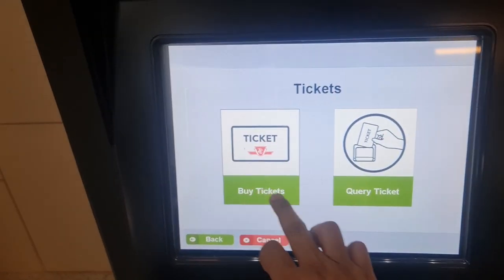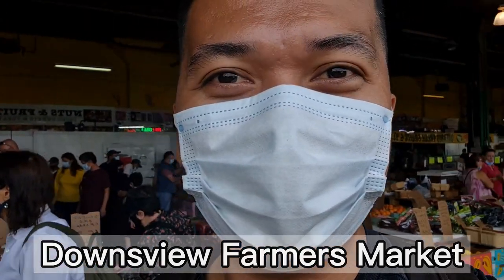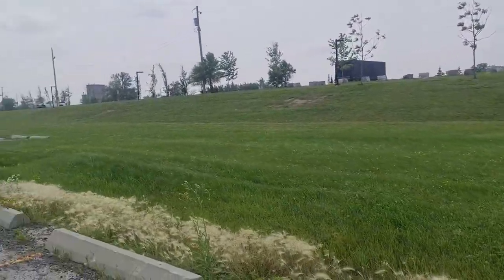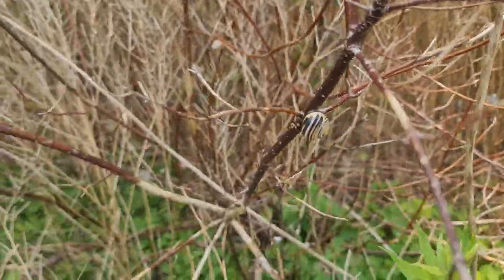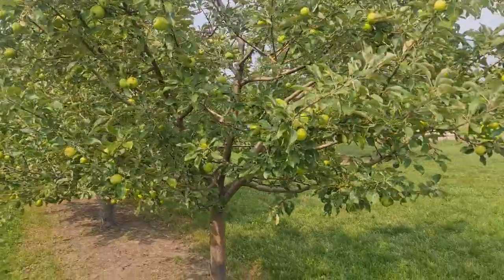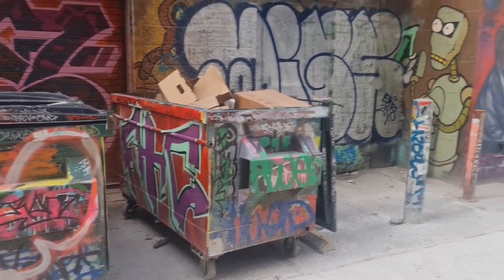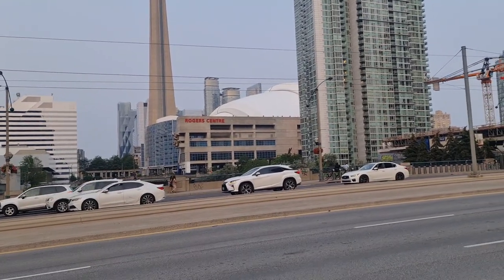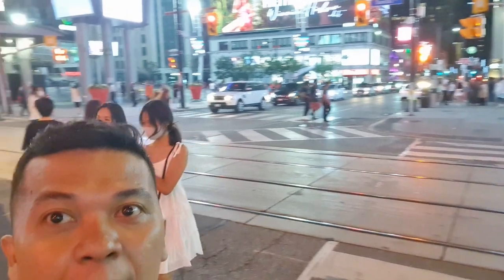Murang CHANEL bag, LEGIT? |Shibuya Street of Toronto |Kulitan with Classmates |The Asian Dreamer E28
❤ Hello, Dreamers!   🎉 🎉 🎉

THE ASIAN DREAMER - Episode 28 | Cheap CHANEL BAGS, LEGIT? Divisoria Mall Toronto Version | Downsview Park Get-together with Classmates | Shibuya Street of Toronto

On a Sunday after we finished our quarantine at the designated quarantine - Government approved accommodation (Hampton Inn and Suites by Hilton), I was invited by my classmates to join them on an outdoor picnic session at a certain Downsview Park. I accepted the invitation and went there via the subway (TTC). The one way ticket is $3.25 which is quite expensive compared to the fares on trains of Singapore and perhaps Korea and Japan. I live in the downtown area, eliminating the need to buy a train card as I can just walk to places that I frequently visit, including the school and my future workplace. 🚉🏃‍♂️

I arrived at the Downsview Park Station after traveling for about seventy minutes. I walked outside under the scorching heat of the sun on my way to where they are situation, which is on the opposite side of this huge park. 🚉🌞

While walking, I passed a huge commercial building with a large signage saying Downsview Farmers Market. I will have to pass by the said commercial building so I took a quick check. I was welcomed by blocks over blocks of various perishable goods (fruits, vegetables, crops, etc.) I think they were priced cheap as you buy direct from the farmers (as what the concept of farmers market is). I was intrigued by the strawberries so I got myself a box of it as an addition to the food prepared at the outdoor picnic that I am heading to. 🍒🍇🍍🥒🌶🫑🫒🍅

While trying to find an exit that is covered, I went inside the building and I was shocked by what a saw: a resemblance of a known cheap place for various items in Manila, the Divisoria Mall.I was really intrigued while passing over several stores. I wonder if these items are authentic luxury brands (second user, second hand or preloved) or just mere replica from the original ones? The last store seen on the video really shook the curiosity in me as I saw this beautiful Chanel Hand Bag inside a revolving furniture covered with transparent glass. It really looks so authentic and classy and I bet if some of my friends would see it, they would really be intrigued! However, I don’t want to be embarrassed by directly asking the seller if the items are authentic and legit, so I didn’t bother checking it out further. 👜🧐

I continued walking at the rear exit of the building. I walked past several pathwalks bordered by plants with attractive flowers, branches and leaves. I am not very familiar with a lot of them but I think I saw dandelions hanging around, trying to annoy me! I have also seen rainbow kites on stationary poles, which made me think perhaps this is an lgbt-friendly park or perhaps it was decorated as part of the Pride Month Celebration (June). 🎏🏳️‍🌈

I finally made it to the group’s picnic venue. Some classmates of ours arrived late as they just got out from work. We had an intimate gathering, introduction of ourselves and a quick bible study. As the afternoon fades, some newfound friends decided to tour us to the downtown area. We walked to the man-made lake of the Downsview Park and had a quick photo capturing before we head to the bus stop. We took the subway (TTC) to Spadina and went straight to the Graffiti Alley. 🎨🖼

The iconic alley is home to various contemporary artists and enthusiasts alike and attracts a lot of visitors annually. It is a nice place to visit and be amazed by how artists show their expression and mood. If you are going to visit Toronto, this is a must-visit location!

After walking and taking photos at the Graffiti Alley, we got Iced Capps from Tim Horton’s (Libre ni Ate Amy!). We walked to the harbourfront and did Tiktok Videos (Epic Fail Videos! )☕🥛🧉

I passed by the Dundas Square and only then did I realize that the main intersection of Yonge and Dundas actuall has diagonal pedestrian, which resembles that of Shibuya Crossing in Tokyo, Japan. At busy times and rush hour perhaps, this crossing would be full of people walking. I showed a little video of the crossing public during late nights. It was a tiring long day for me but full of fun moments with my dear classmates.

Please also share to your friends and your feed on all social media platforms. Thank you and God bless us all, dreamers!

Camera: Samsung Galaxy Note 20 (Newbie Vlogger)
Editor: Capcut
Thumbnail: Picsart